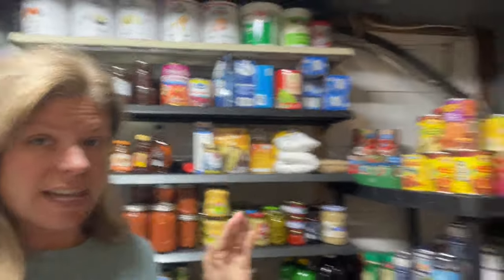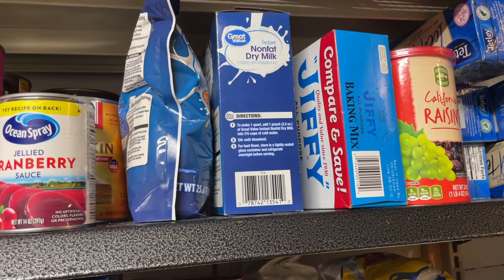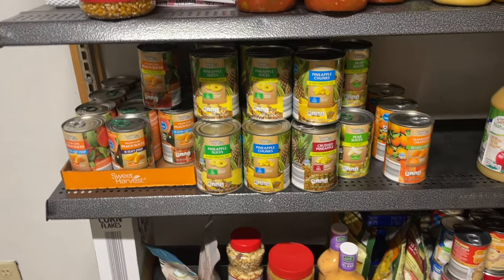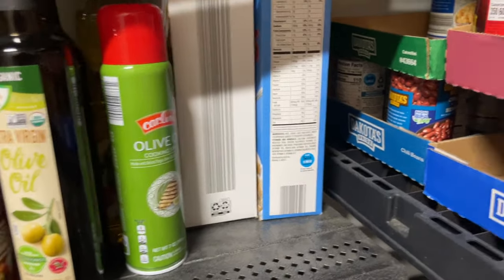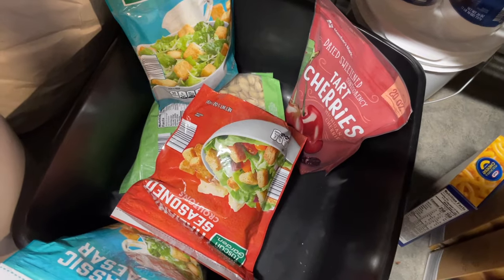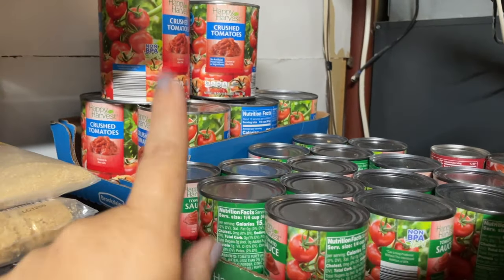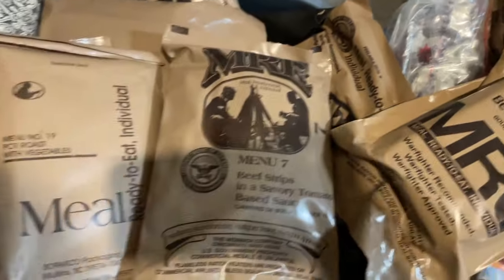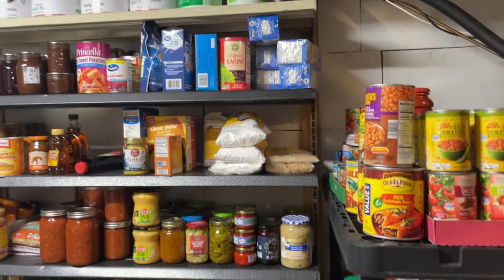Pantry Tour - Overflow & Stockpile Pantry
A tour of my overflow/stockpile pantry and why it is smaller than usual right now.

Nido Dry Whole Milk Powder